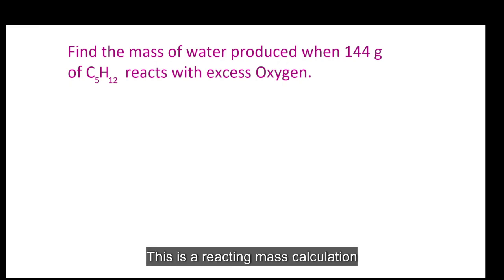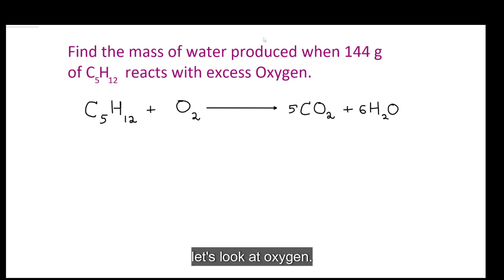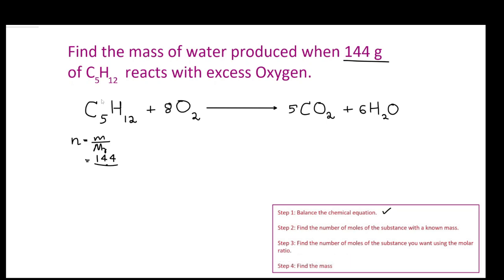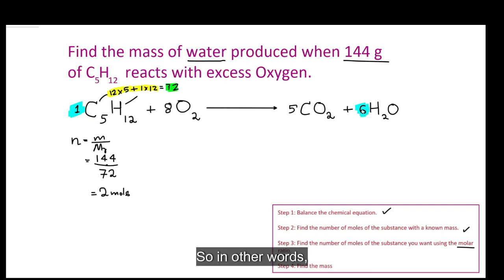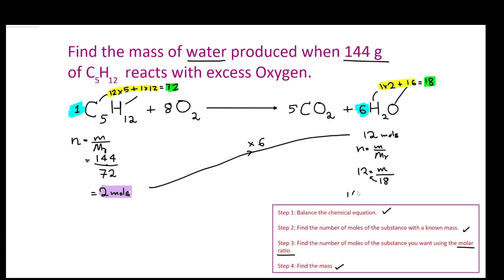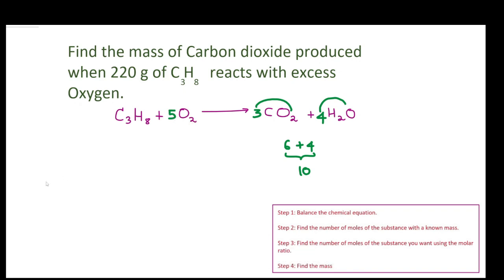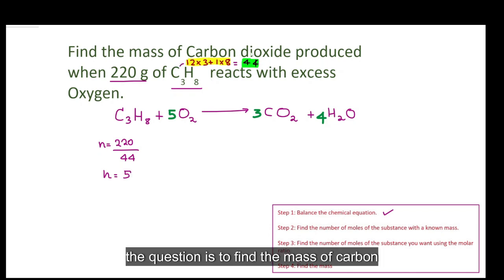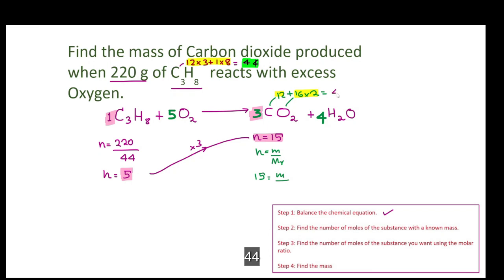GCSE Chemistry: Find the Mass of Carbon dioxide from Propane Combustion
Find the mass of carbon dioxide produced when 220 g of propane reacts with excess oxygen.

In this GCSE Chemistry question, we balance the equation, use moles = mass / Mr, and apply stoichiometry to find the final answer.

Key ideas
Combustion reactions
Reacting mass calculations
Using molar ratios

Perfect for AQA | Edexcel | OCR GCSE Chemistry revision.